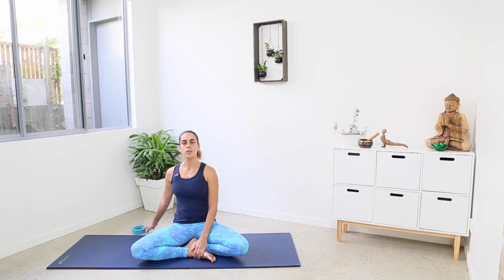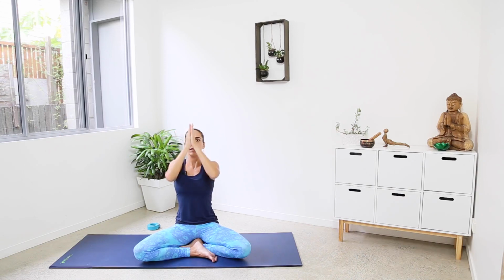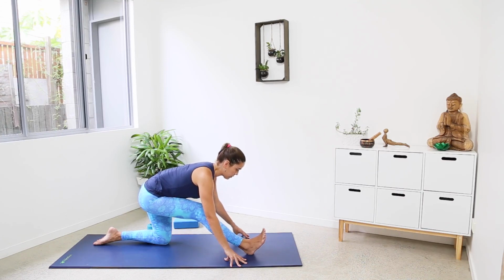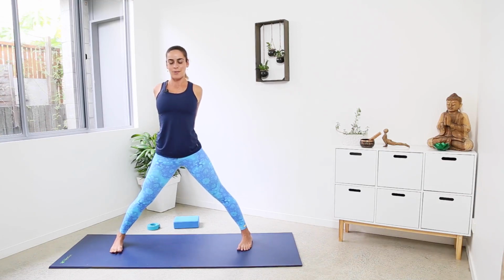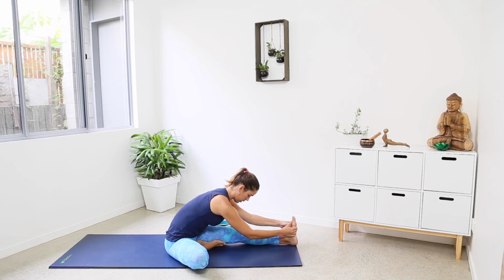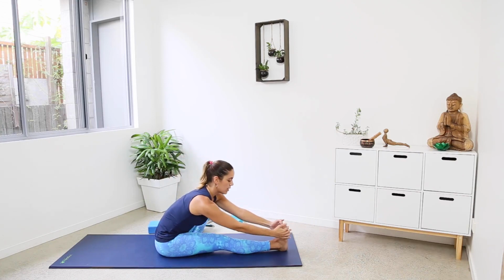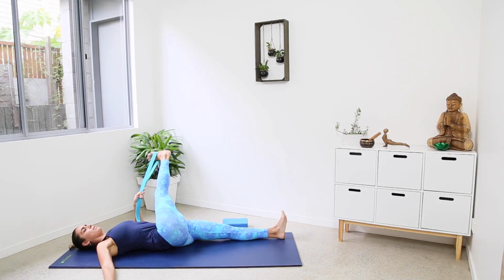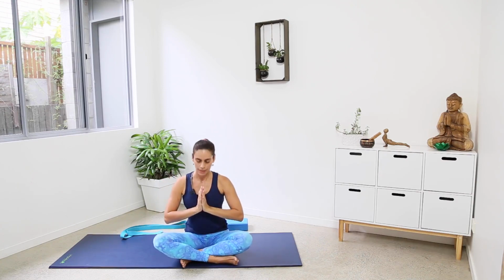Yoga for Stress Relief | Gentle Yoga flow for all levels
This is an all levels gentle yoga flow to stretch, destress, and FEEL GOOD.

Gentle yoga is a great way to slow down, connect with your body, and calm your mind. This all levels juicy practice is ideal for anyone new to yoga, but everyone will enjoy this opportunity to move your body, breathe deeply and simply feel good.